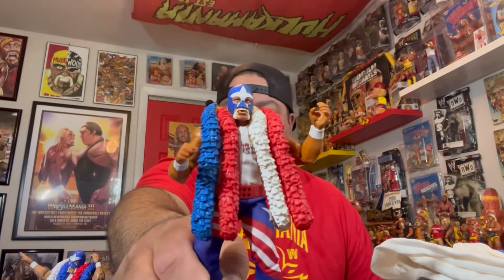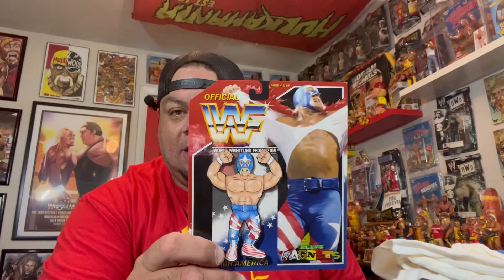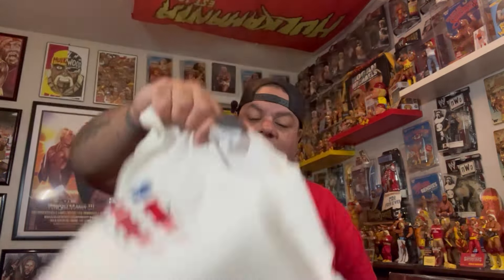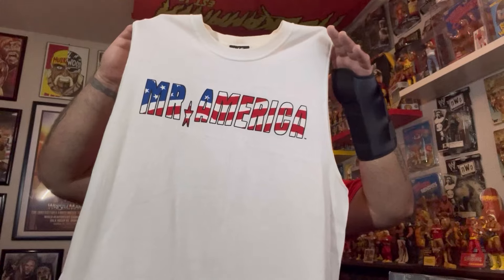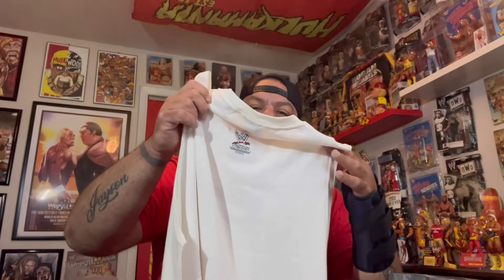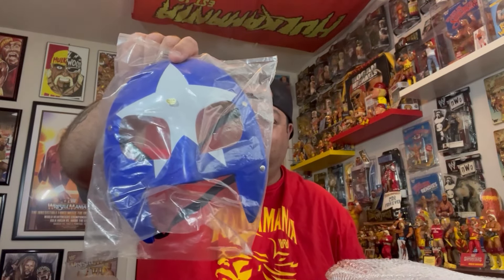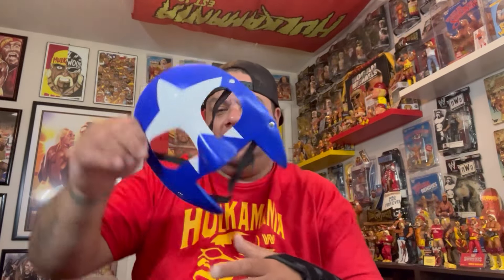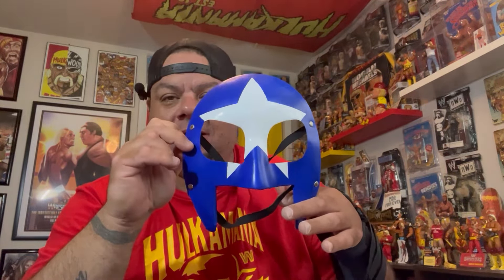Unboxing 1 of the RAREST Hulk Hogan Items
Join me as I unbox what could be the rarest Hulk Hogan items the WWE ever made!